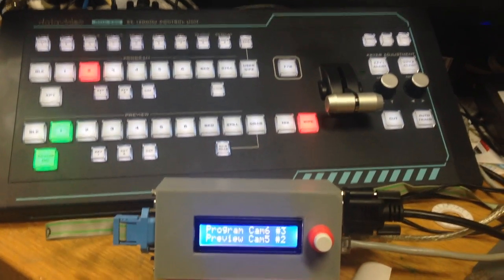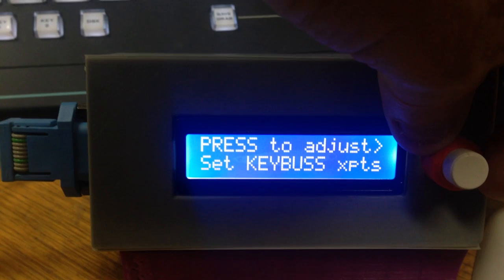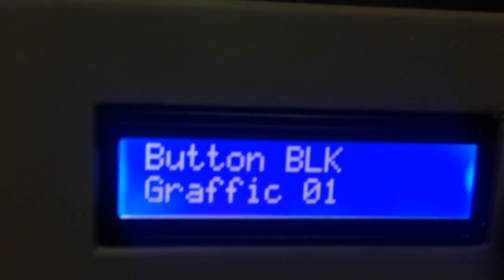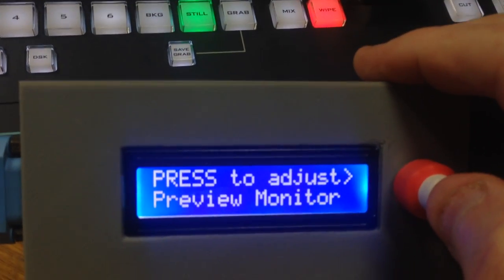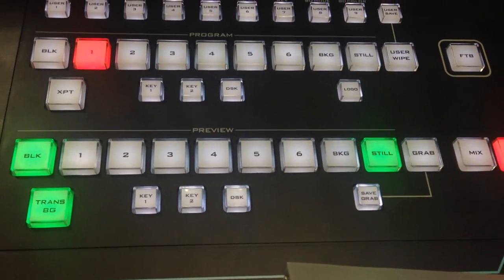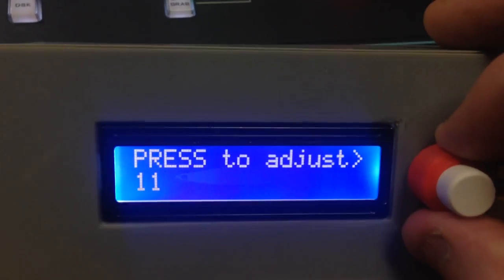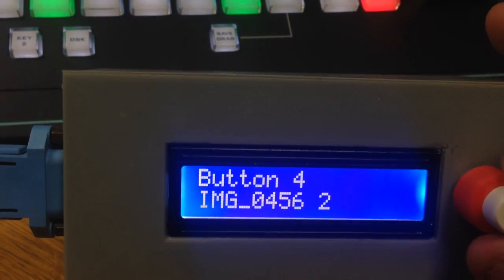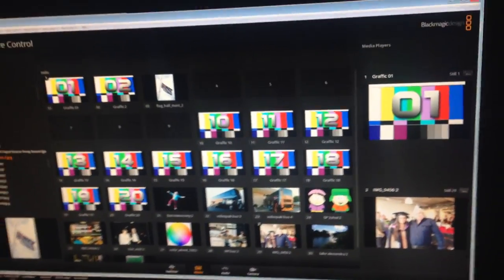RMC2ATEM Still Store setup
Here I show how to allocate ANY of the ATEM still store images to any of the 8 PROGRAM/PREVIEW buttons of the RMC-260 control panel.
It also demonstrates how to instantaneously select ANY of the available stills for on air.
THE RMC2ATEM (version 2) is available NOW to purchase.
This is the initial release that has the basic operational features.
The missing features will be added over the next few months free of charge so get in early and maybe you can suggest some features of your own!